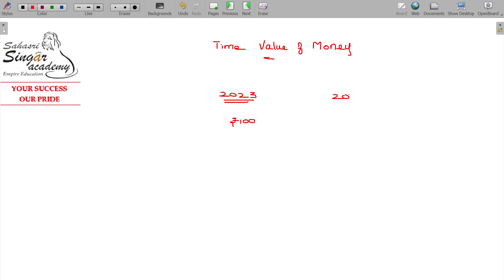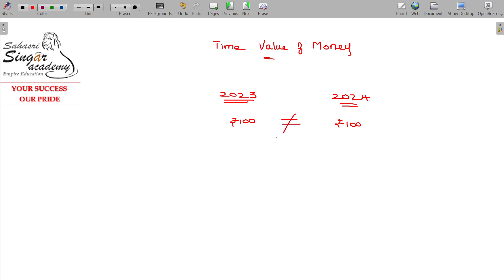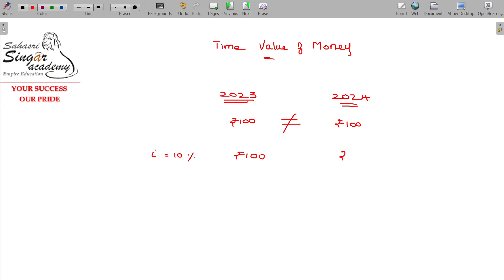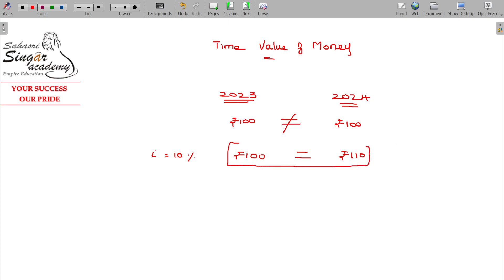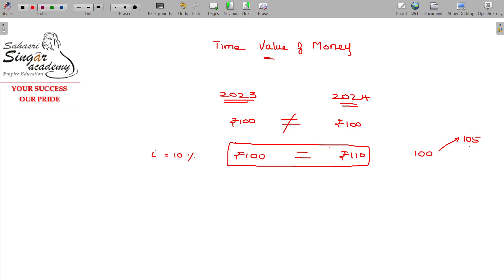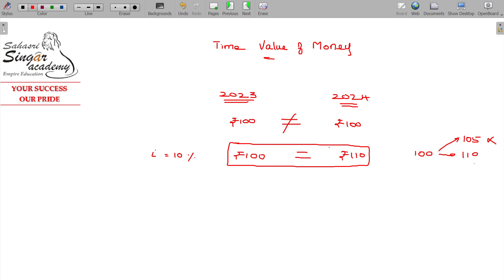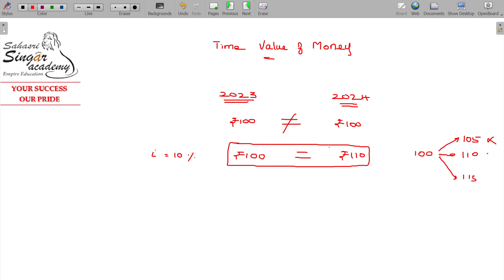Time Value of Money 01 Introduction - Interest